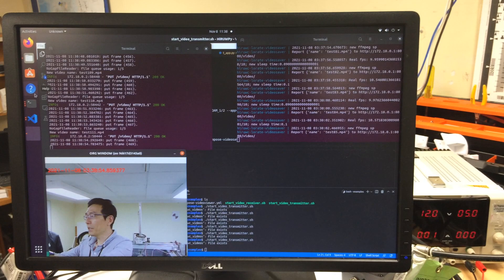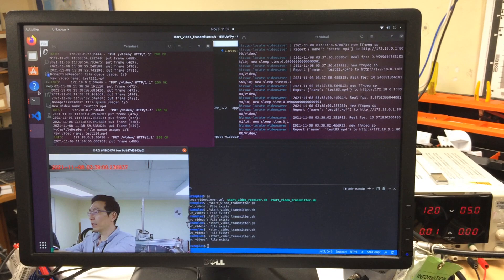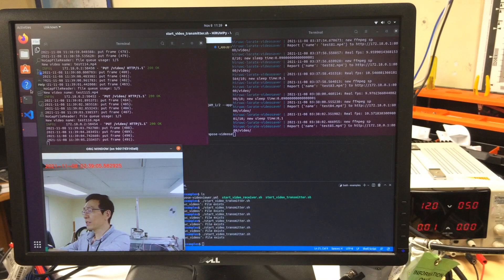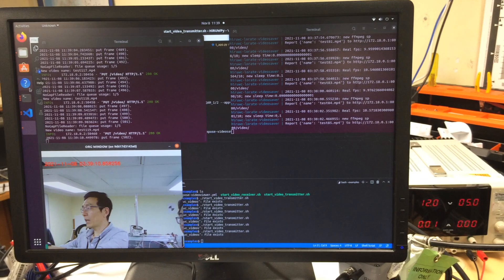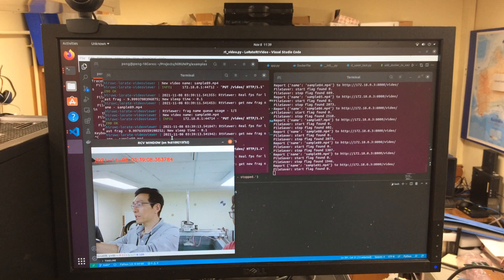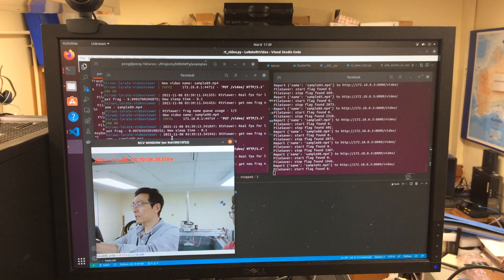High speed underwater acoustic communication real-time video transmission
Using OFDM+HEVC to transmit real-time video over the underwater acoustic channel